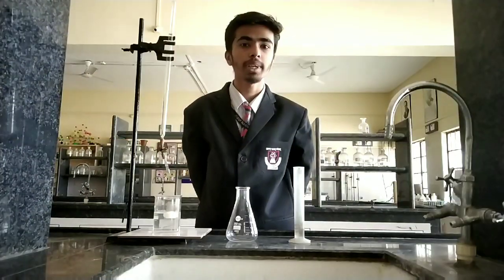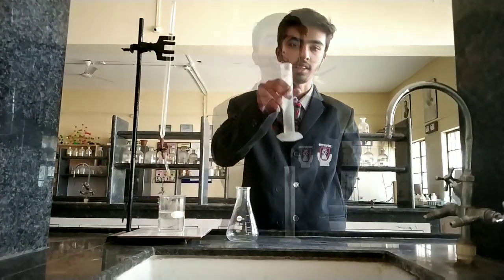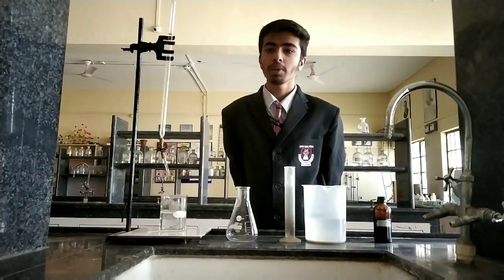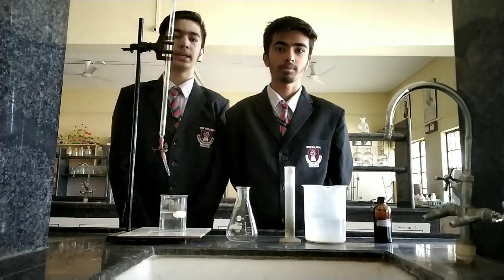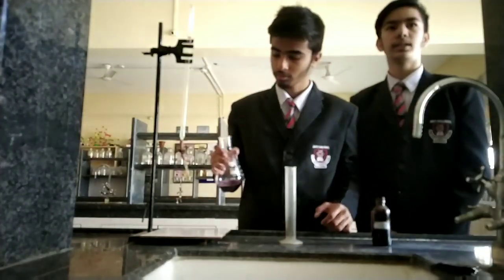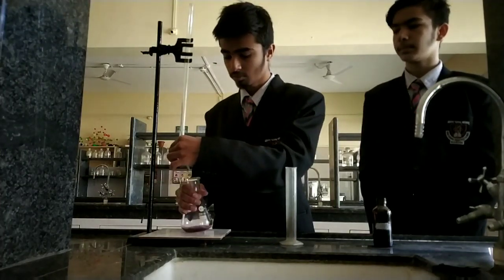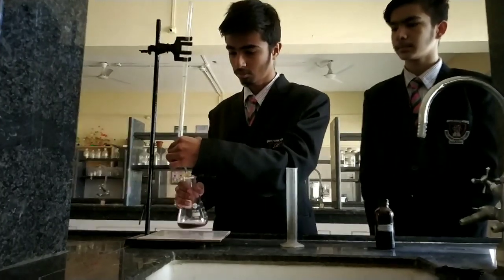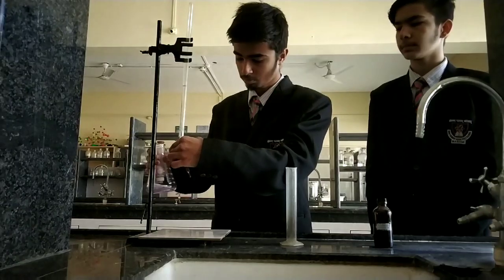Determine % of Ca in Lime